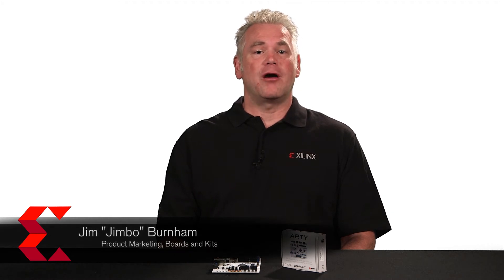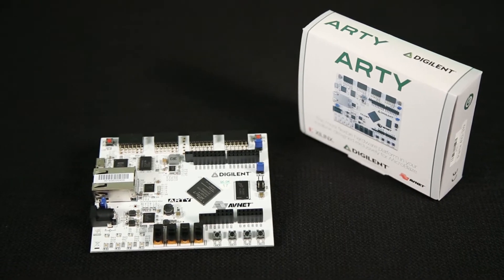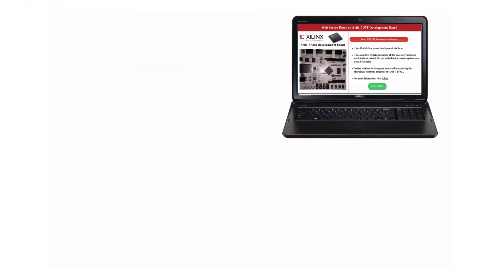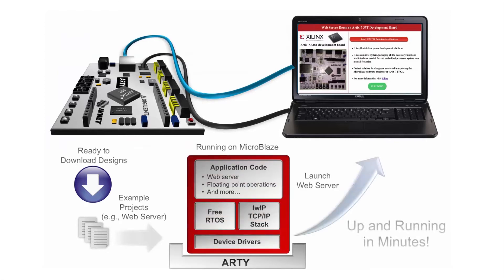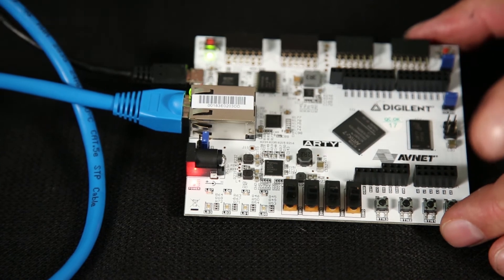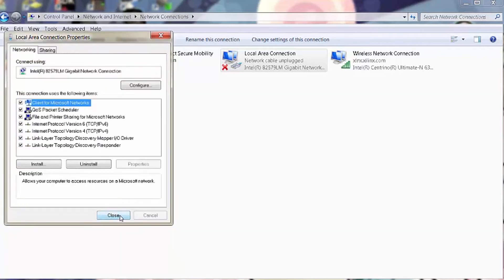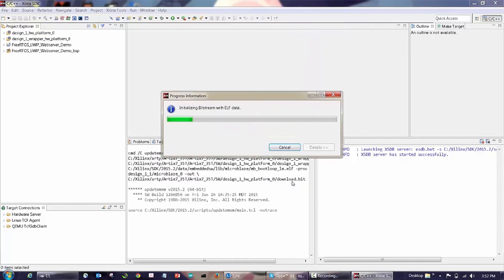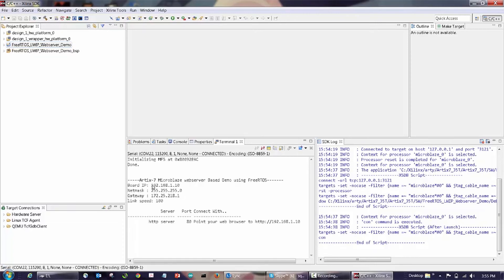MicroBlaze WebServer Demo for the ARTY Evaluation Kit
Watch this video see the ARTY Board work with the Xilinx® MicroBlaze™ soft-core Processor. ARTY, a $99 Evaluation Kit based on the Xilinx® Artix®-7 35T FPGA, uses MicroBlaze as it’s soft-core processor. MicroBlaze is the industry’s best FPGA-based soft processor, as measured by raw DMIPS-per-MHz performance, customization, and flexibility. The Demo implements a FreeRTOS LWIP Webserver embedded application with the Xilinx MicroBlaze Processor. After watching, you should be able to use this reference design and build your own complex and application specific projects.